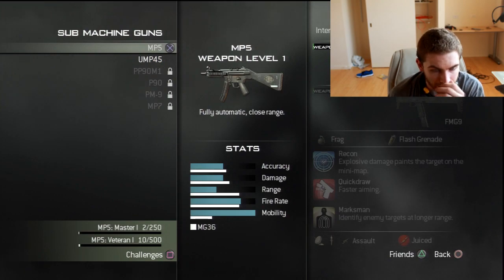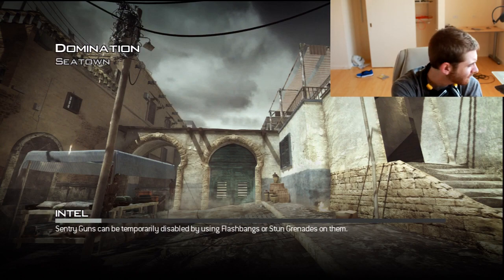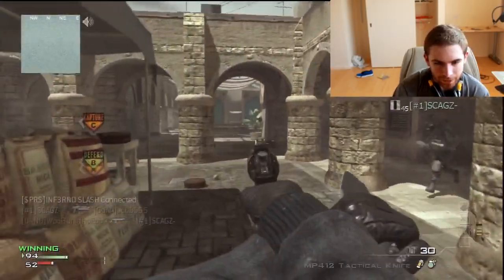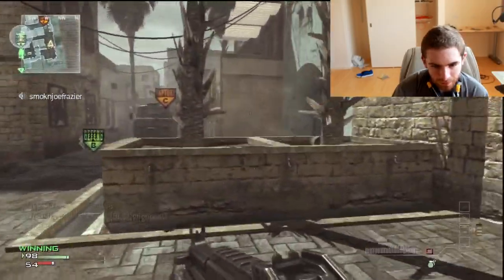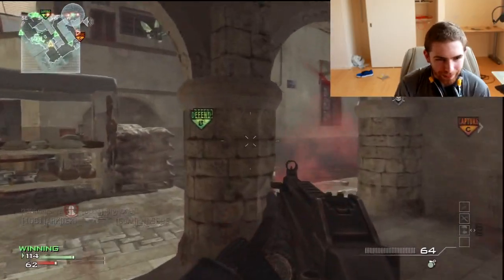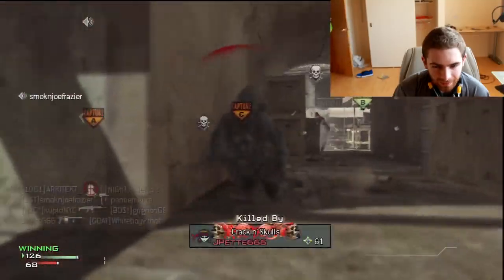MW3 RTC - #5 TAC KNIFE AND PING PONG BALLS! by Whiteboy7thst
Hello, I am Whiteboy7thst a future Call of Duty Advanced Warfare Commentator. I post all types of call of duty games including, COD4, CODWAW, COD MW2, COD BO1, COD MW3, COD BO2, COD GHOSTS and COD AW. Basically if you like call of duty gameplay, Im your number one source for anything from Call of Duty Black Ops to Call of Duty Advanced Warfare. I like Call of Duty Multiplayer gameplay the best. Thanks for clicking on this video! Have a good day!

Whiteboy7thst is a Call of Duty Multiplayer Gameplay commentator, my specialty is COD! I l love Call of duty